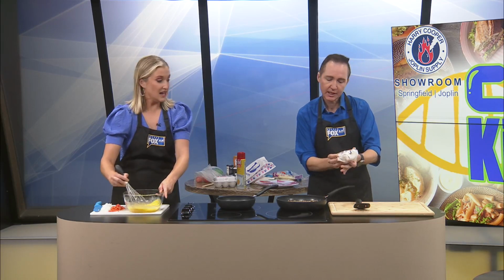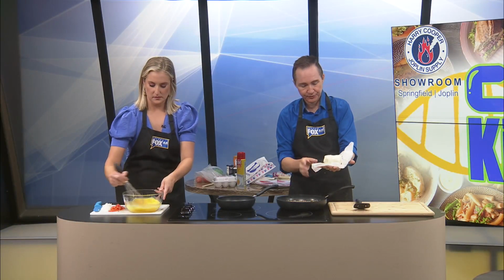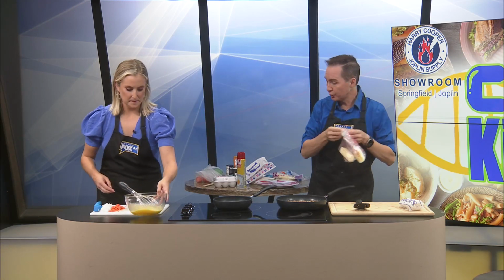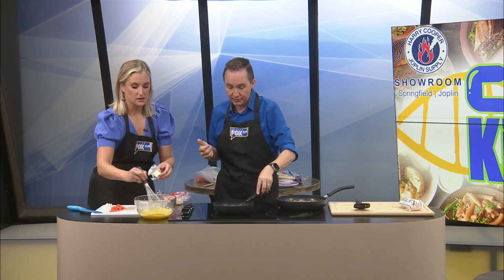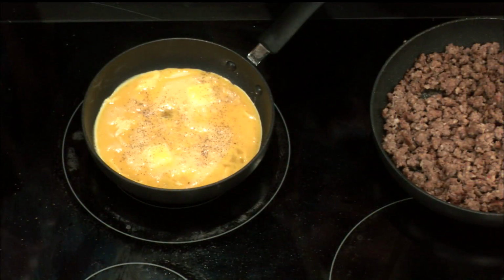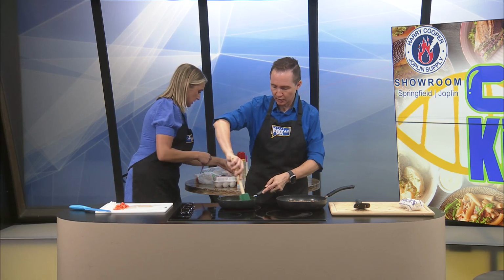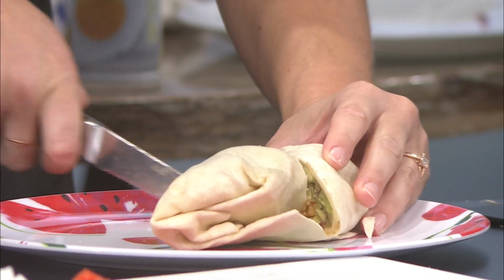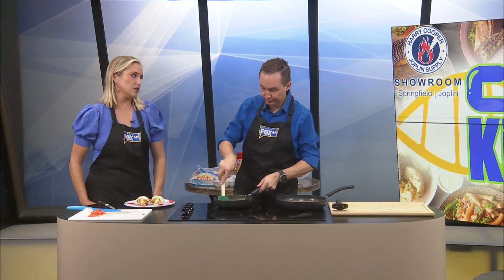Clone Kitchen: Braum's California chipotle breakfast burrito part 2